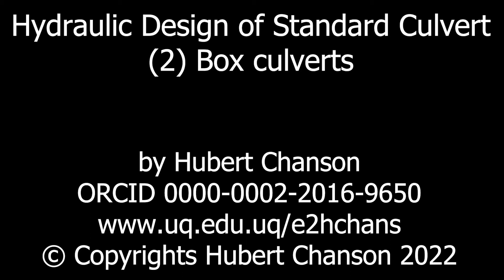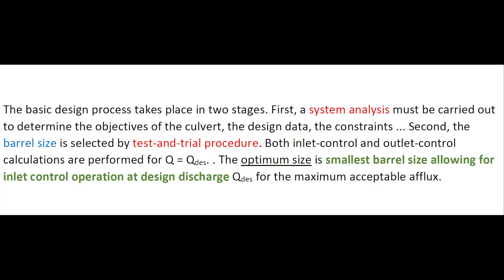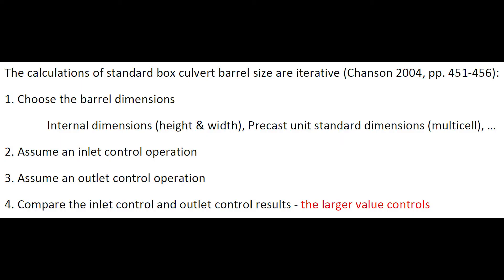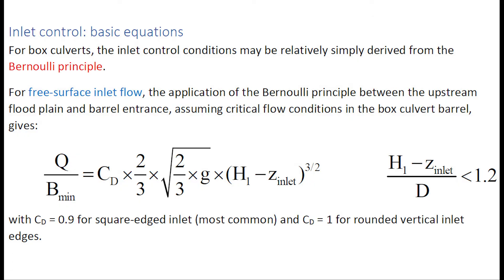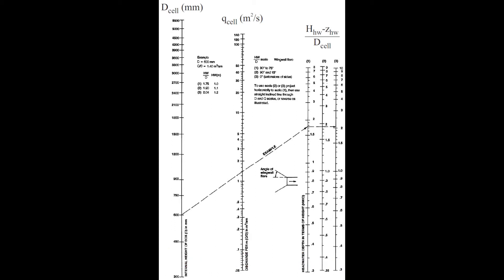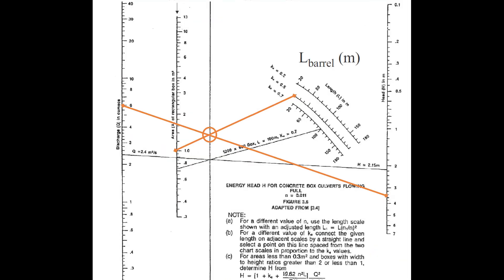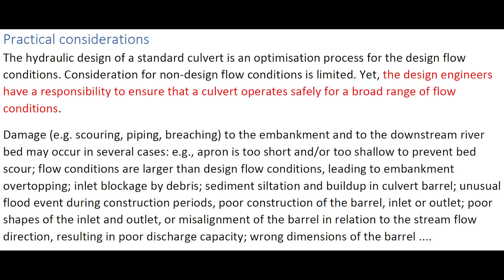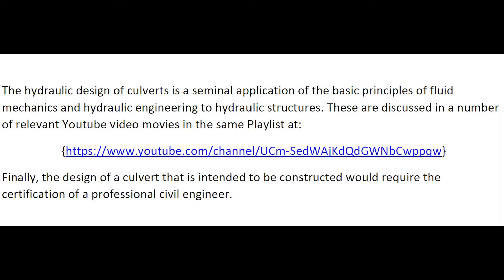Hydraulic Design of Standard Culvert (2) Box culverts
A culvert is a covered channel of relatively short length designed to pass water through an embankment (e.g. highway, railroad and dam). It is a hydraulic structure. From a hydraulic aspect, a dominant feature of a culvert is whether it runs full or not. The hydraulic design of a culvert is basically the selection of an optimum compromise between discharge capacity and head loss or afflux, and of course the total costs of the structure (Chanson 2004, pp. 443-456). The latter encompassing the design, construction, maintenance & operation, environmental costs, upstream flooding, risks of failure…
The basic design process takes place in two stages. First, a system analysis must be carried out to determine the objectives of the culvert, the design data, the constraints ... Second, the barrel size is selected by test-and-trial procedure. Both inlet-control and outlet-control calculations are performed for Q = Qdes. . The optimum size is smallest barrel size allowing for inlet control operation at design discharge Qdes for the maximum acceptable afflux.
The calculations of standard box culvert barrel size are iterative (Chanson 2004, pp. 451-456):
1. Choose the barrel dimensions
 Internal dimensions (height & width), Precast unit standard dimensions (multicell), …
2. Assume an inlet control operation
3. Assume an outlet control operation
4. Compare the inlet control and outlet control results - the larger value controls.

The hydraulic design of culverts is a seminal application of the basic principles of fluid mechanics and hydraulic engineering to hydraulic structures. These are discussed in a number of relevant Youtube video movies in the same Playlist at:
Finally, the design of a culvert that is intended to be constructed would require the certification of a professional civil engineer.

Hydraulic Design of Standard Culvert (1) Introduction
Hydraulic Design of Standard Culvert (3) Pipe culverts

Acknowledgements
Concrete Pipe Association of Australasia

References
Concrete Pipe Association of Australasia (1991). "Hydraulics of Precast Concrete Conduits." Jenkin Buxton Printers, Australia, 3rd edition, 72 pages.
Concrete Pipe Association of Australasia (2012). "Hydraulics of Precast Concrete Conduits." CPAA Design Manual, Australia, 64 pages.
CHANSON, H., and LENG, X. (2021). "Fish Swimming in Turbulent Waters. Hydraulics Guidelines to assist Upstream Fish Passage in Box Culverts." CRC Press, Taylor and Francis Group, Leiden, The Netherlands, 202 pages and 19 video movies (DOI: 10.1201/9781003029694) (ISBN 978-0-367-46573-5 [Hardback]; 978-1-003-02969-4 [e-book]).